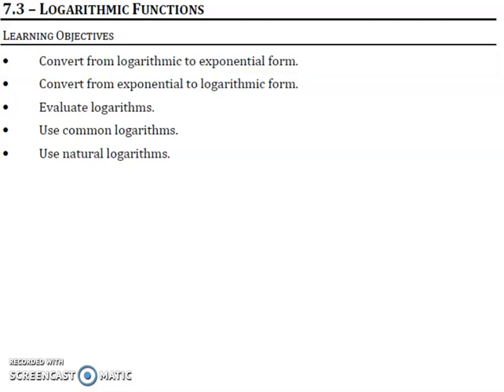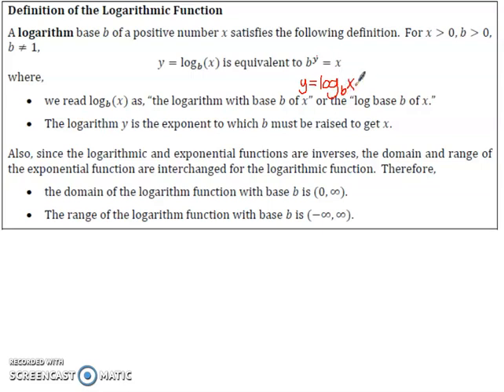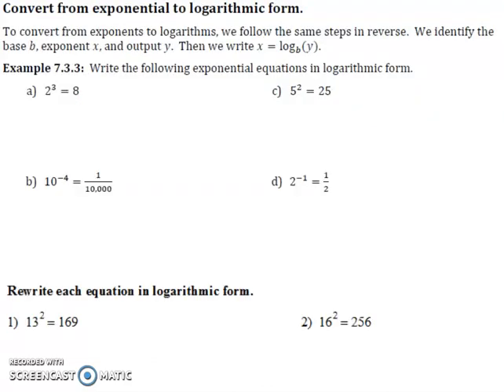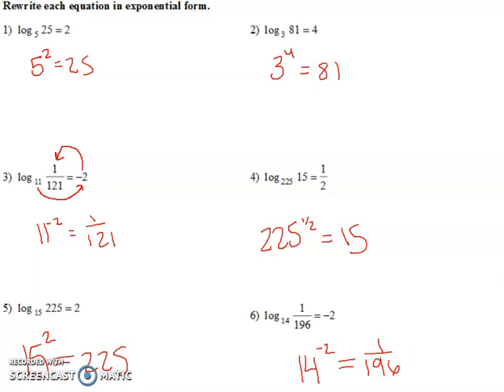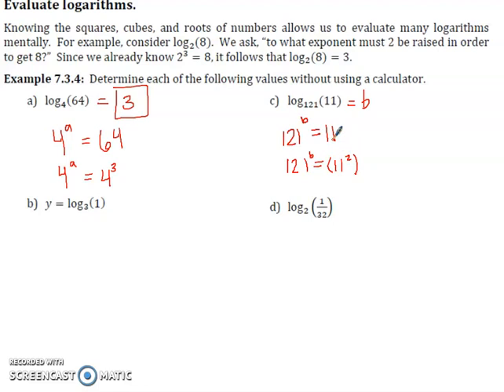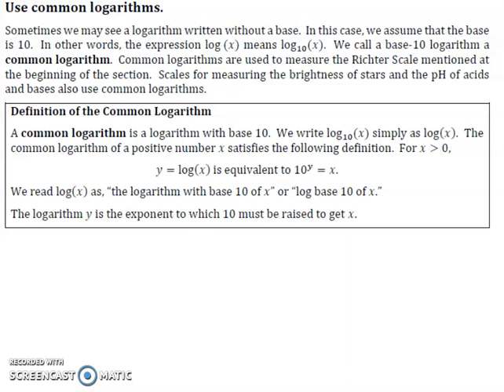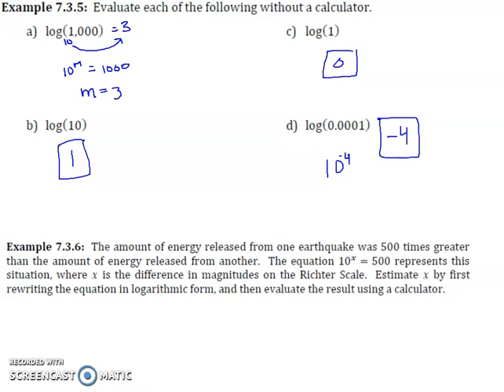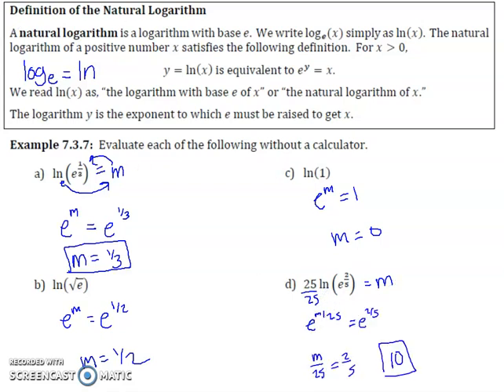Math 125 - 7.3 (1) - Logarithmic Functions